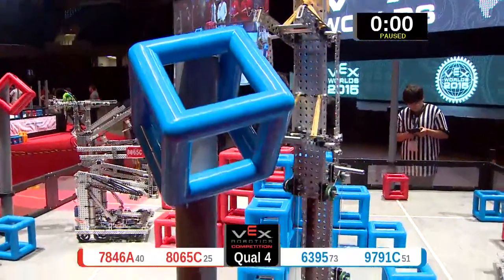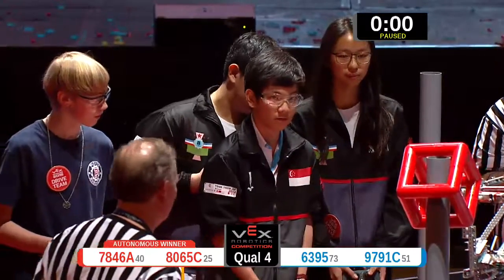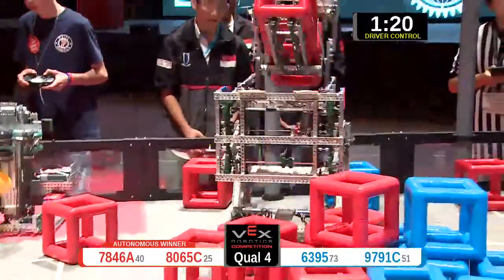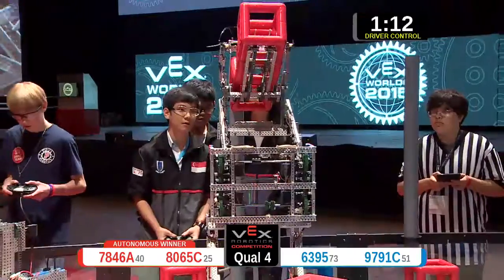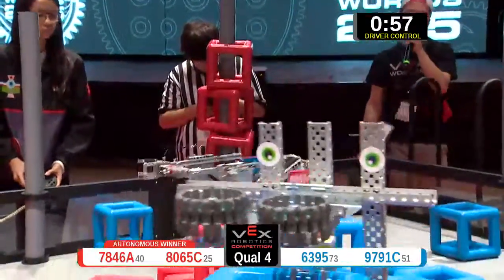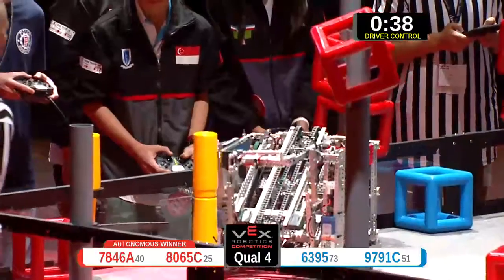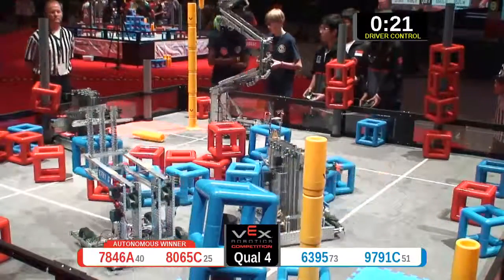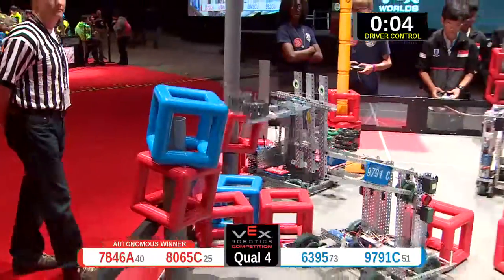2015 VRC-MS Spir Q4 - (7846A 6395) 53-Spirit Div-VRC Middle School-VEX Worlds 2015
Team Score 53:
7846A - PIZITZ A (Pizitz Middle School, Vestavia Hills, Alabama, United States)

8065C - Thor. JR (Hai Sing Catholic School, Singapore, Singapore)

6395 - Robotics Verein (Escuela Secundaria Tecnica 40, Cuatla, Morelos, Mexico)

9791C - WalshBots - C-cret Agentz (Walsh Middle School, Framingham, Massachusetts, United States)